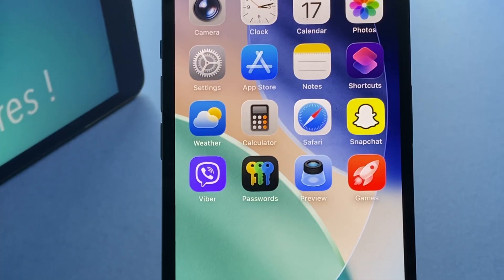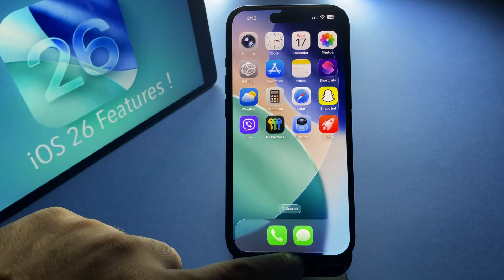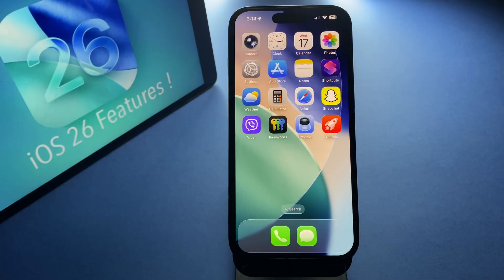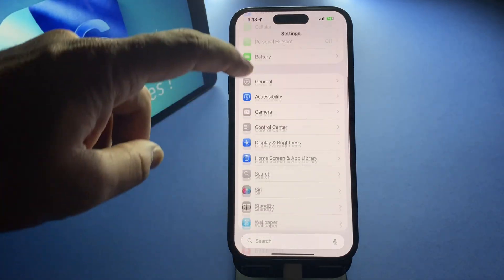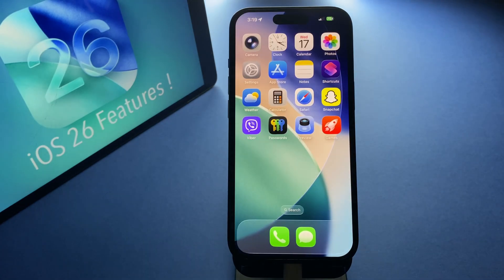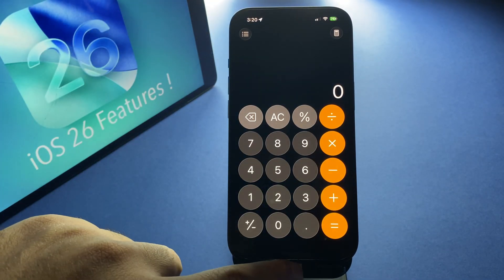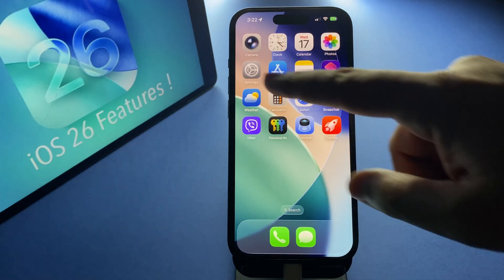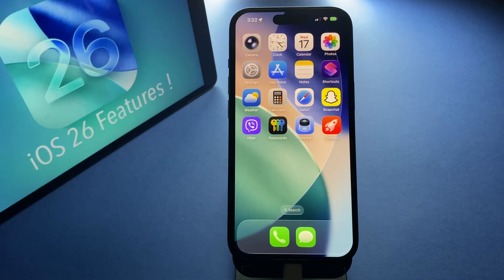iOS 26 Is Here! Best iPhone Updates & Hidden Tricks!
iOS 26 is finally here for iPhone, and Apple packed it with 17 amazing new features, apps, and hidden tricks! From Liquid Glass design and fully customizable Home Screens to 3D wallpapers, estimated charging time, a redesigned Calculator, and the all-new Apple Games and Preview apps—this update is a game-changer.

📱 Here’s what you’ll see in this video:
0:00 Intro
0:30 Liquid Glass & Home Screen Customization
1:10 Customisable Lock Screen Clock
1:26 3D Wallpapers
1:45 Estimated Charging Time
1:55 Phone App Layout
2:13 Messages Translation
2:26 Camera Changes
2:46 Screenshot Magnifier
2:57 Custom Snooze Time
3:14 Bottom Search Bar
3:29 Apple Games
3:42 Preview Apps
3:59 Redesigned Calculator
4:10 Keyboard Layout
4:20 Photos App Layout
4:37 New Ringtones
4:50 Closing Apps Animation
5:00 Final Thoughts

📲 More iPhone tips and tricks coming soon—don’t miss out!